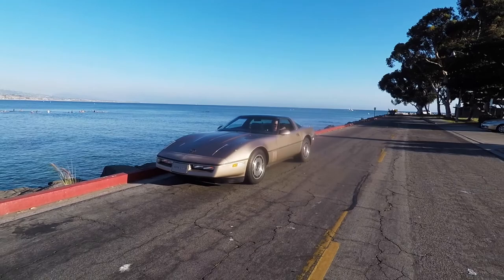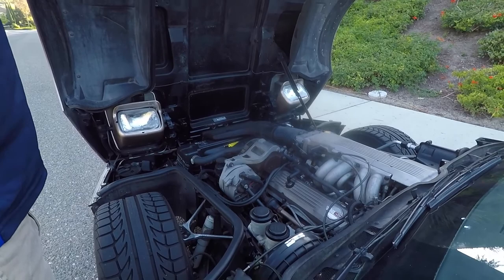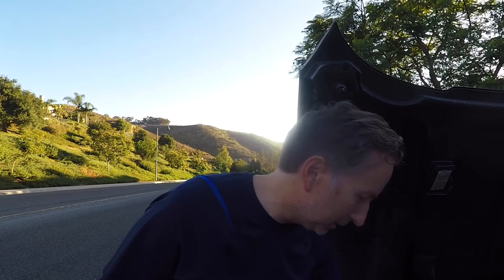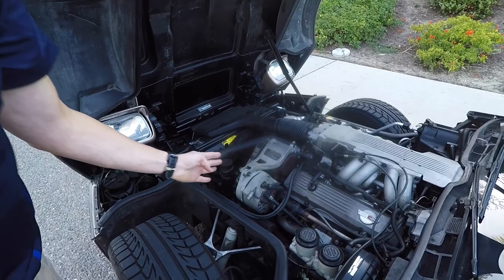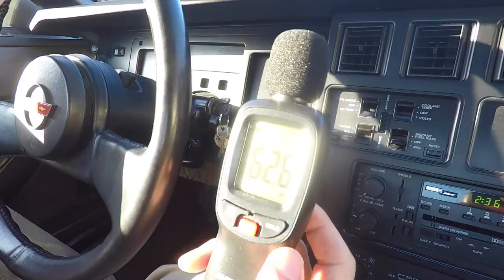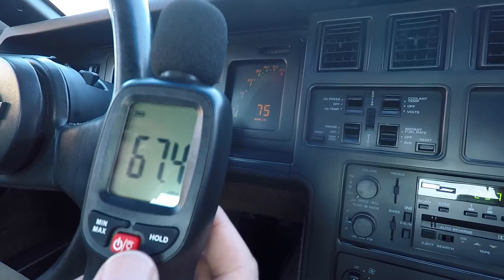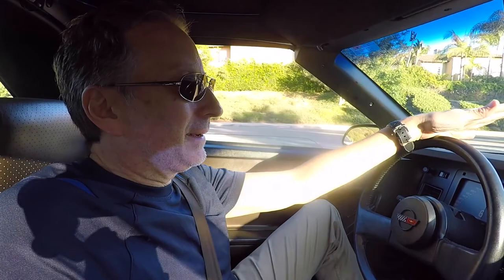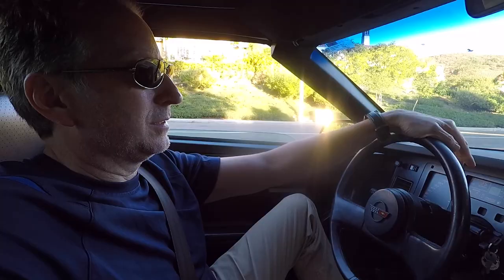Karl's 1986 corvette *bought from Craiglist*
nice car

All shot on a GoPro Hero 5 / GoPro Karma Drone

Follow for more content! @basedmoises